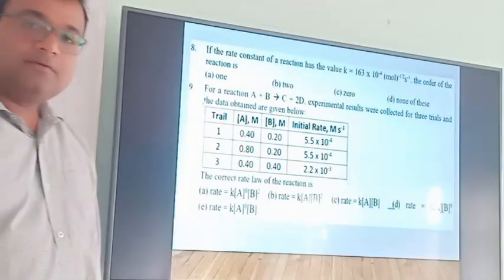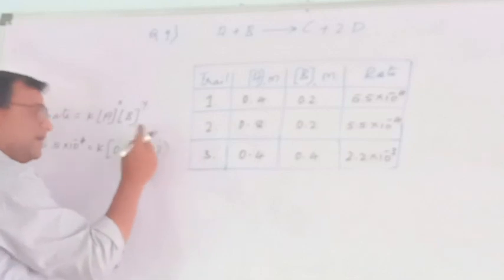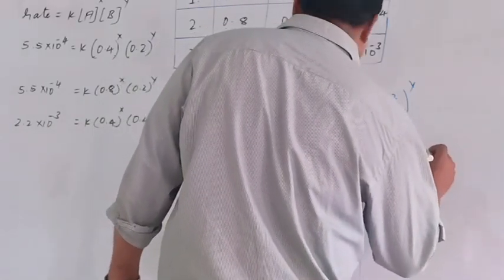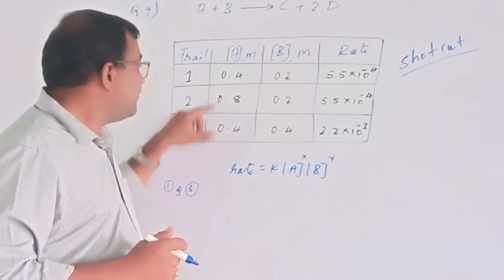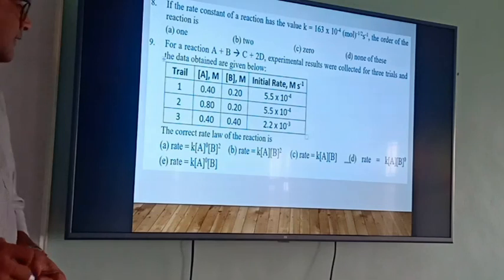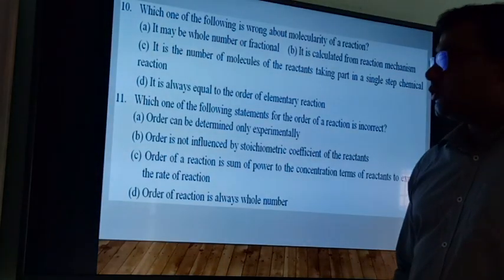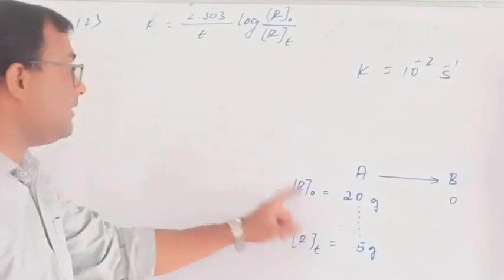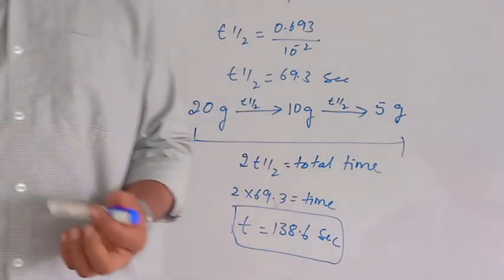II PU CHE NEET Class (Chemical Kinetics) 20.10.2020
Mr. Mujaheddin